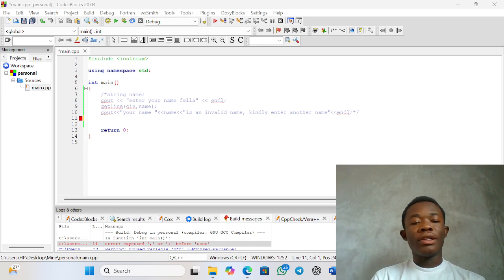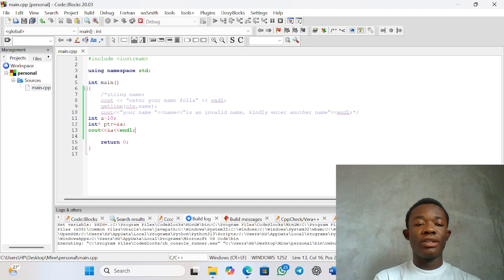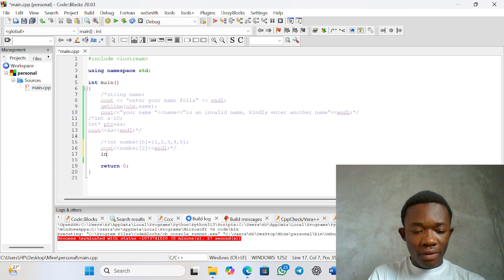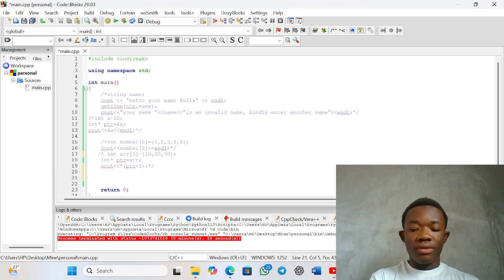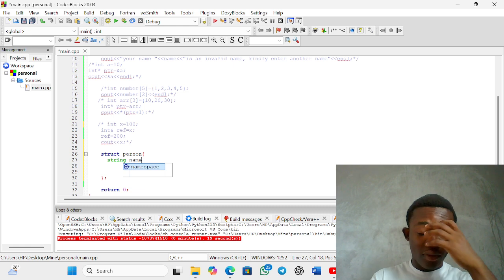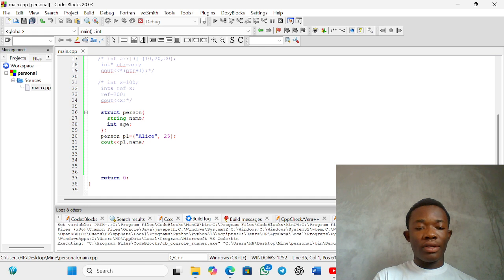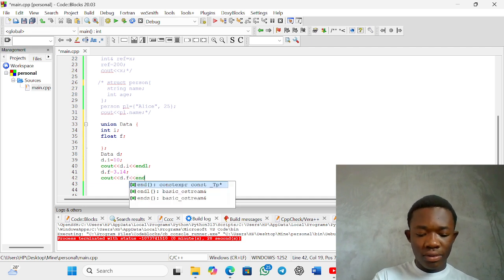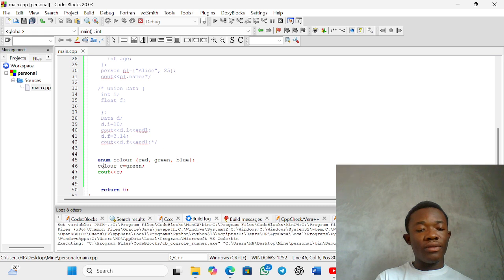Programming with C++ tutorial